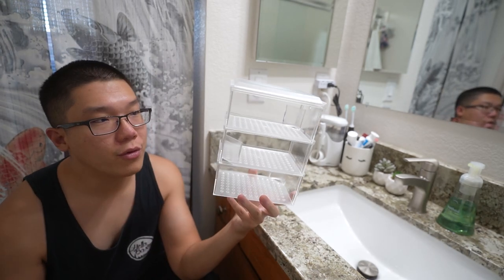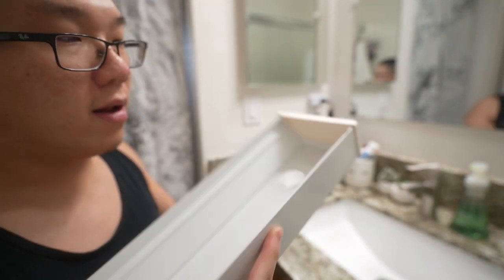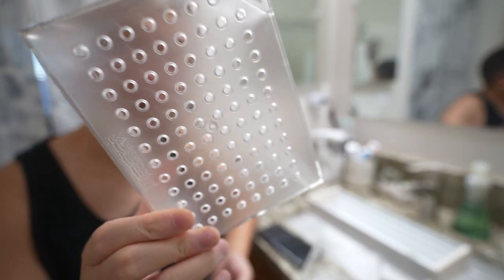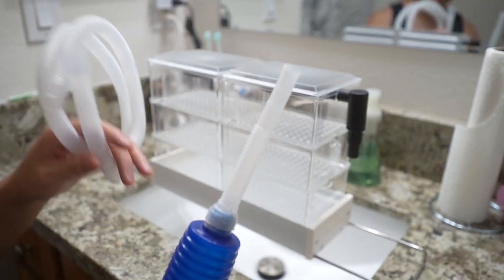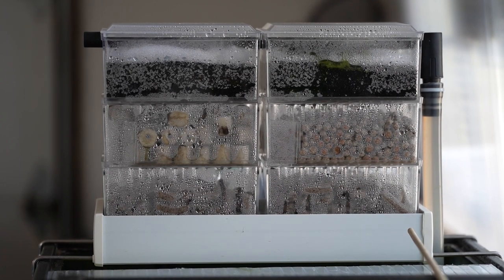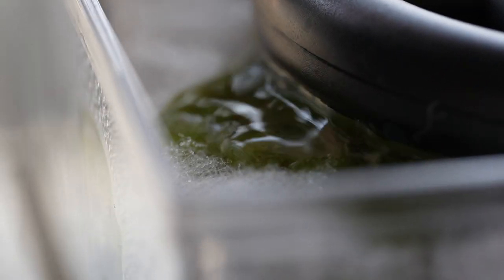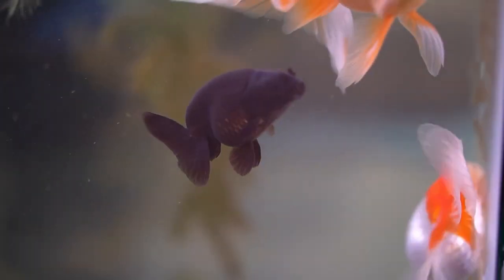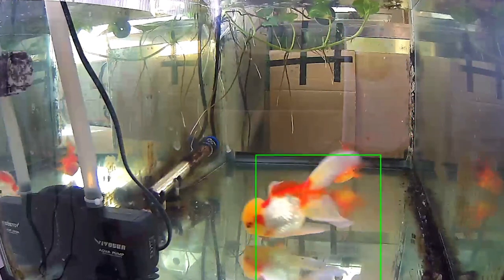New Overhead Shower Filter for the Goldfish! (Black Ranchu Update)